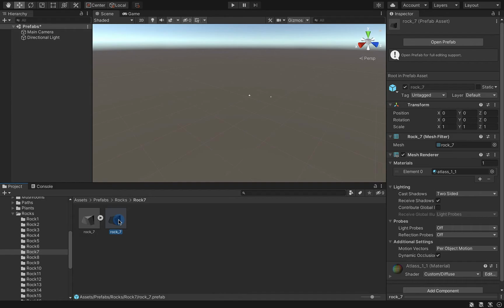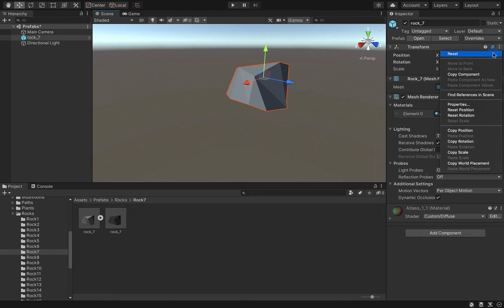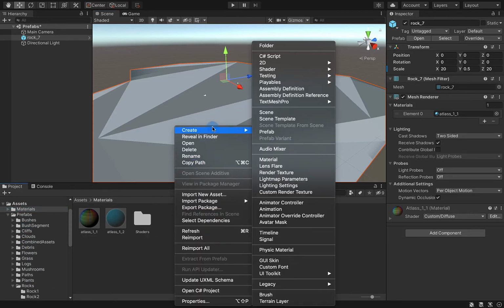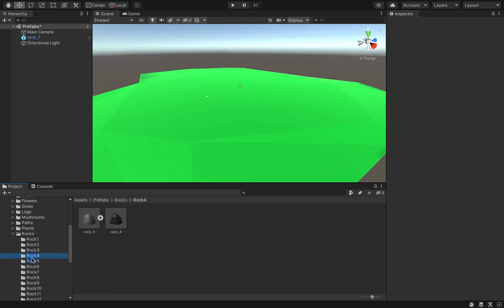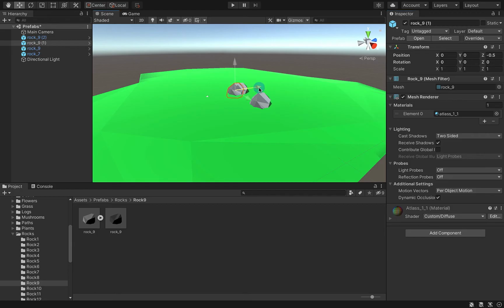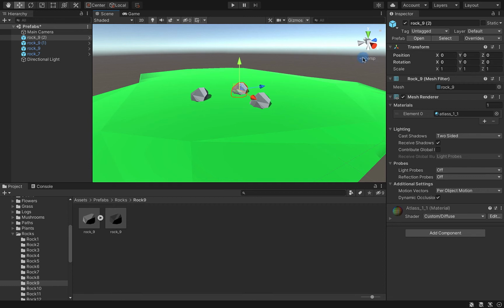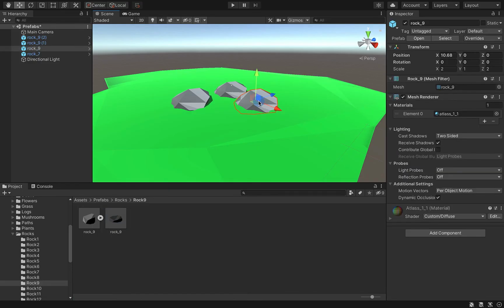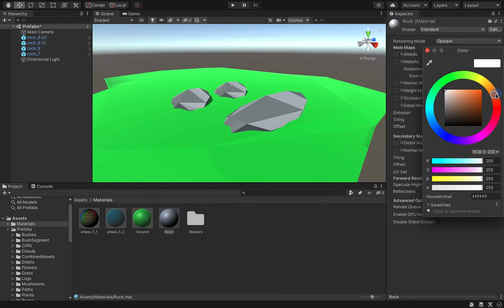Unity Prefab Properties